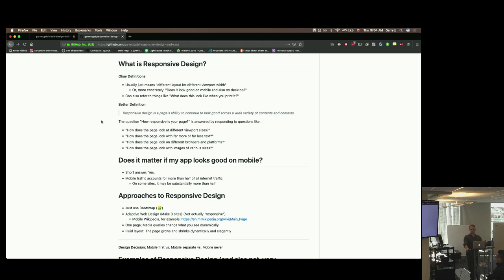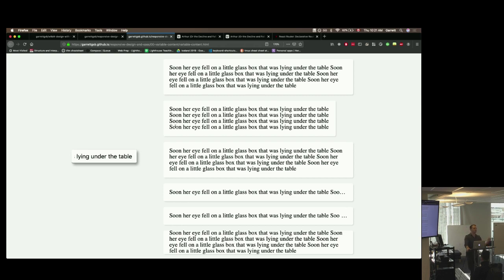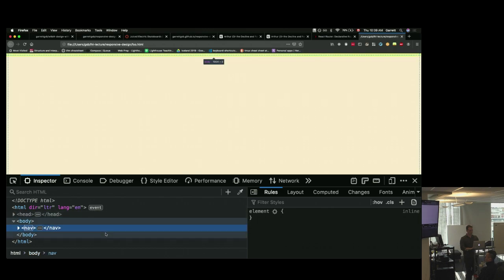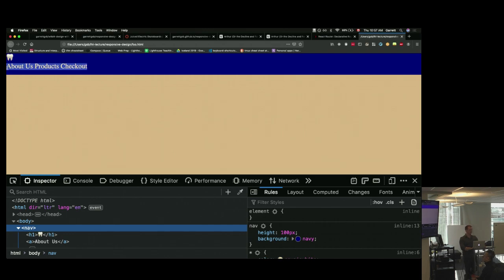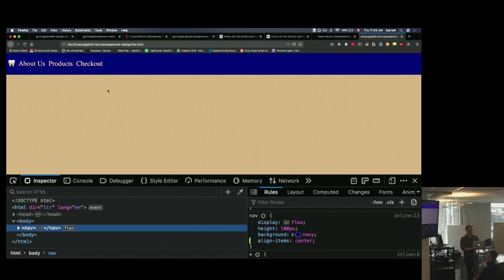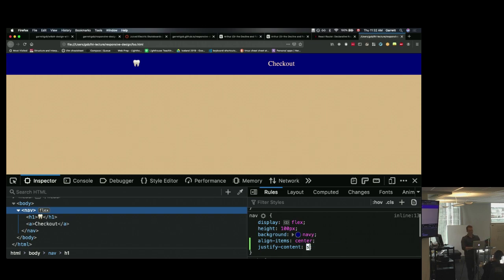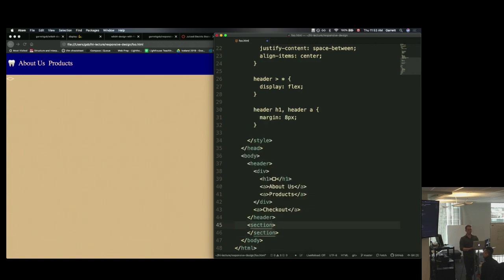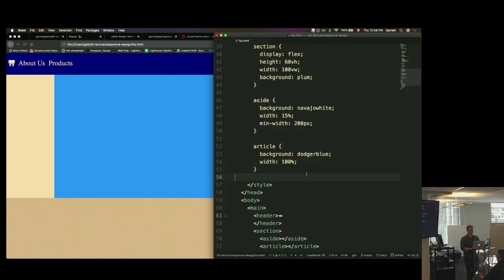W4D2 - Client Side Javascript (Andy)